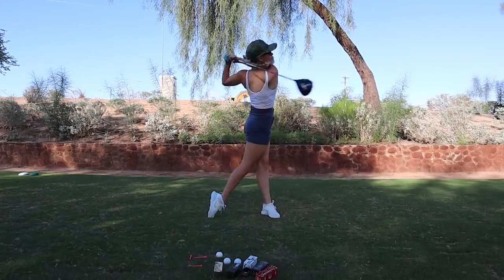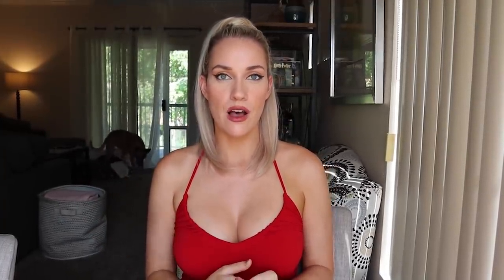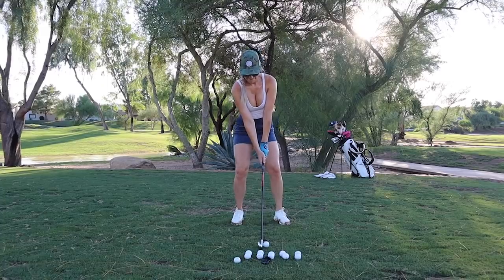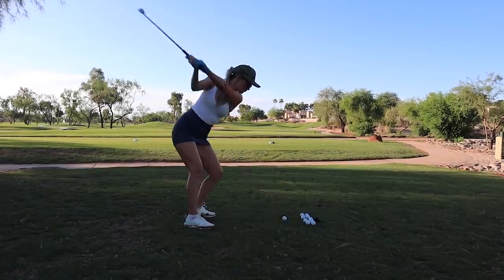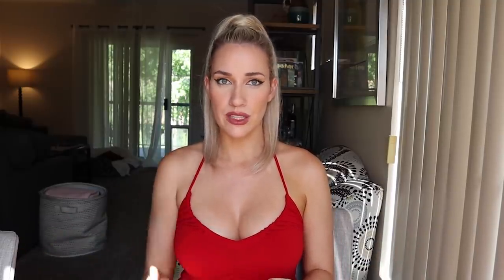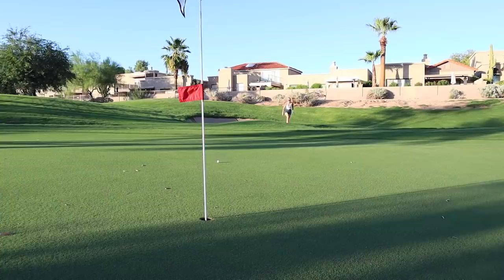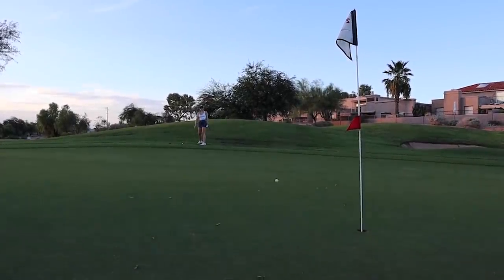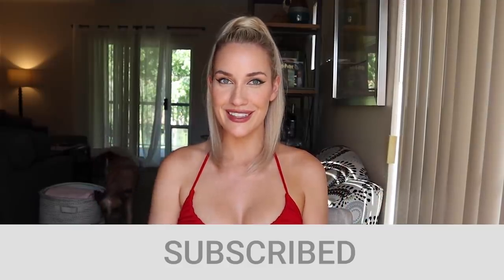Ball Review: OnCore Golf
The quality of golf ball you play definitely matters and impacts on your game! That said, there are so many different balls out there, all with a variety of specs, and choosing the best ball for YOUR game is key. This week, I tested out OnCore's award winning ELIXR and newest VERO X1 out on the course and put them against some of the top tour brands. Find out what I thought and which ball impressed! 💁🏼‍♀️

OnCore has a ball for all skill levels, and the focus on perimeter-weighting technology really sets them apart! Have you tried OnCore? What ball are you playing?